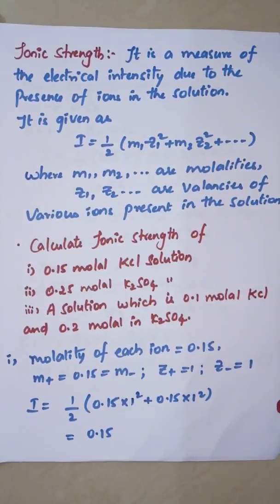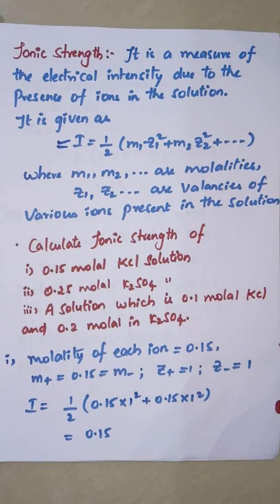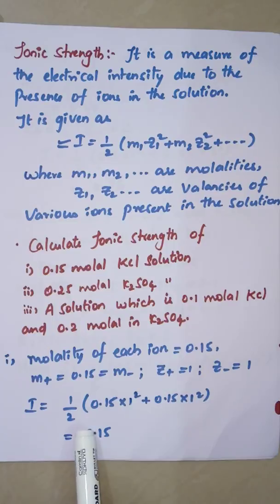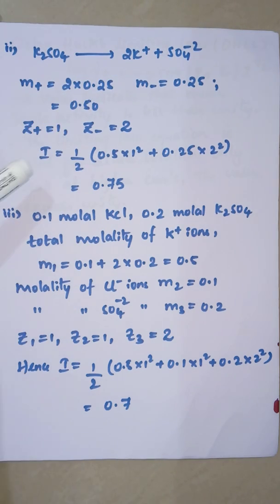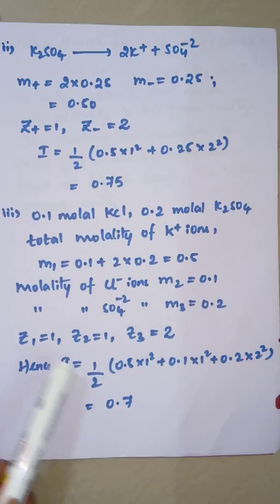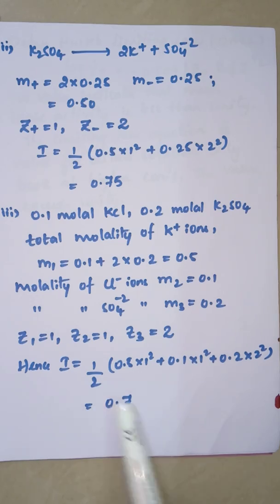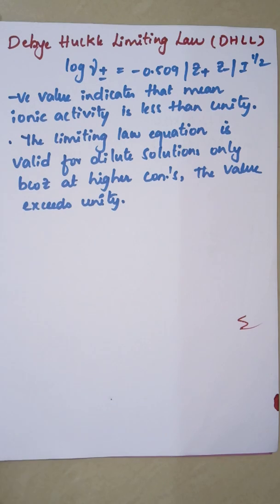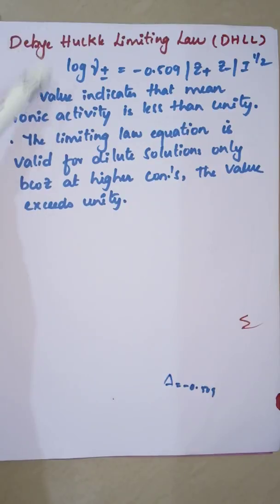problems based on ionic strength concept - Electrochemistry